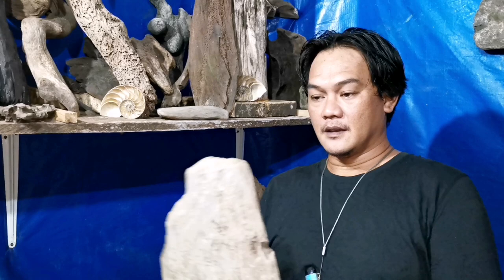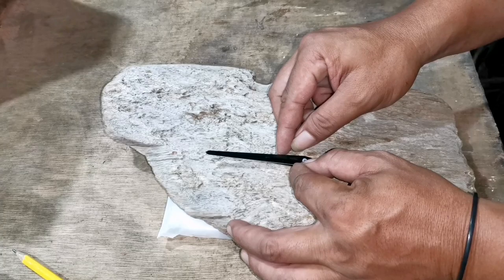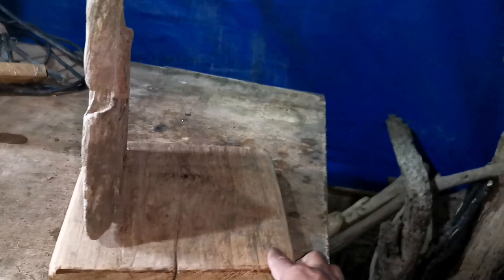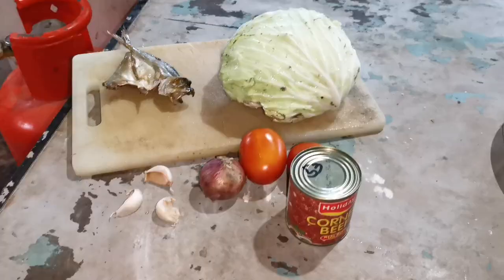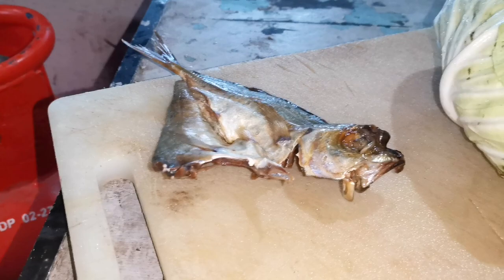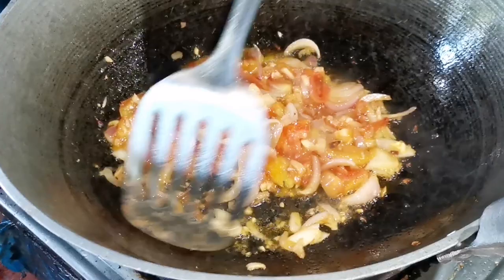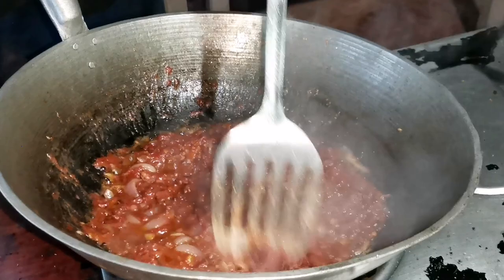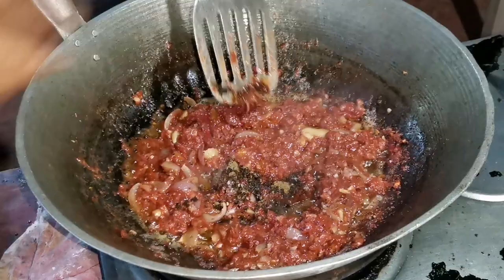DIY Driftwood Clock / Nightlight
Song
River Flows in You
Artist
Yiruma
SME (on behalf of Sony Classical); ASCAP, LatinAutorPerf, UNIAO BRASILEIRA DE EDITORAS DE MUSICA - UBEM, UMPI, LatinAutor - UMPG, UMPG Publishing